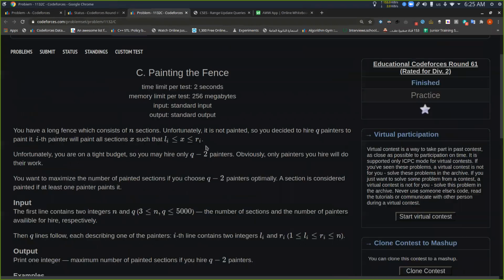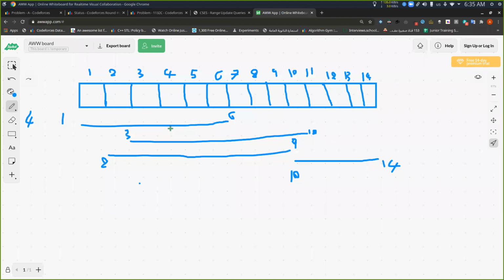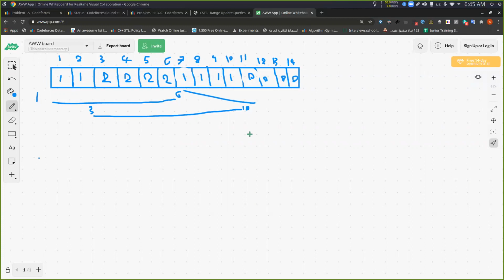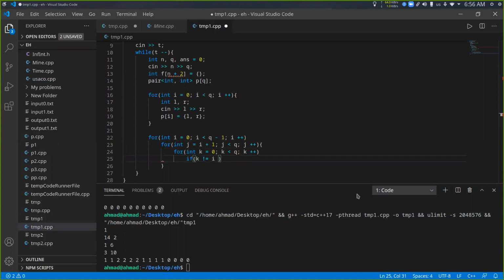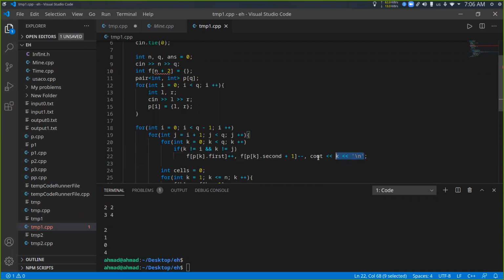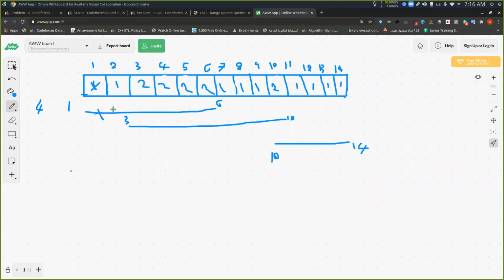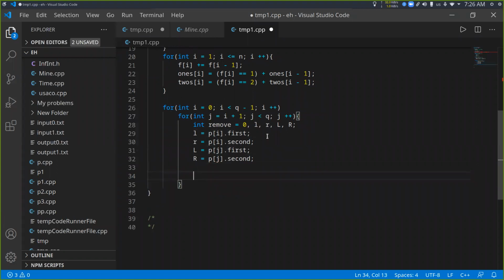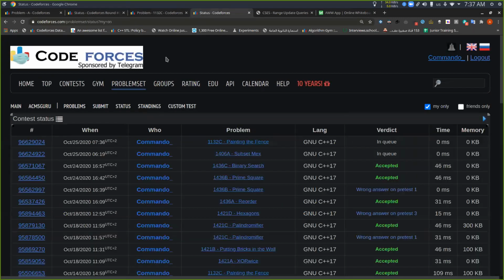learnbay.io | Data structure and algorithms in C++ | competitive programing online course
learnbay.io | Data structure and algorithms in C++| Data structure and algorithms in JAVA | advance problem solving techniques |
Learnbay Provides competitive Programming online course for software Engineers and fresh graduate those who are interested to attend programming competition and targeting for interviews in companies like Microsoft, Facebook, Google etc. Our course content is designed by experts to match with the real world requirements for advance level. Crack online competitive programming challenges, Mastering competitive programming online through this course.

1.5 months to complete

     PREREQUISITE KNOWLEDGE

     C, C++, JAVA, C#, Python & Data structure and algorithms

Welcome
Get an overview of your program. Meet your instructors and refresh your data structure and algorithms skills. ( gear up for Competitive Programming online course)

Advance Data Structures
Learn and implement advance data structure which includes graph, Sufix array, suffix trees, suffix automata, dictionary etc.

Advanced Algorithms
Build on your programming skills by learning advance algorithms, like game theory, permutation , combination , linear algebra, Number theory, greedy algorithms, flow networks and string algorithms.